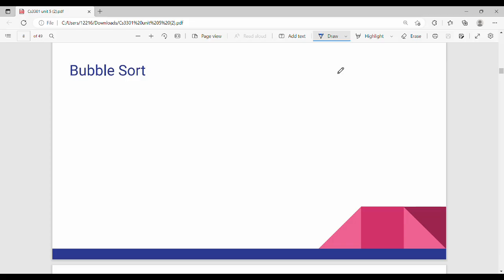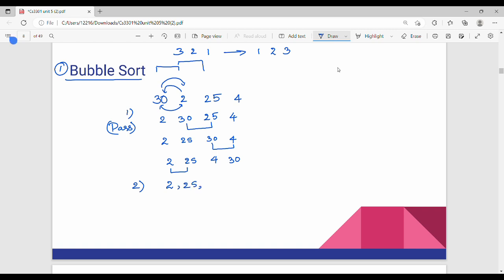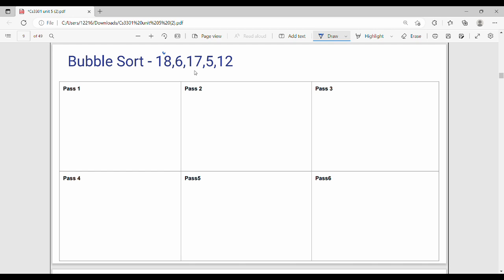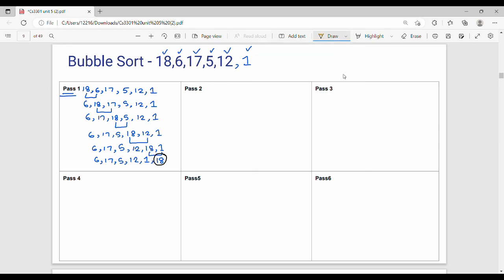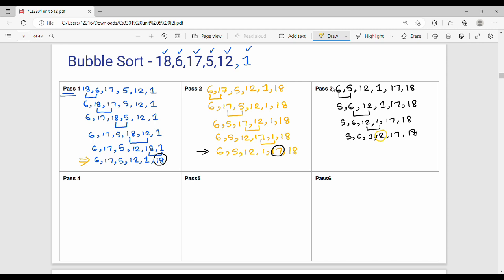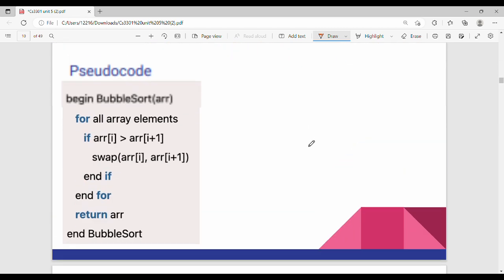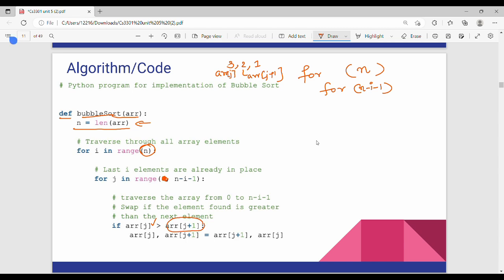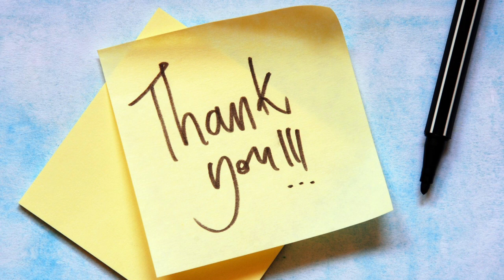5.1.13 Bubble Sort Algorithm with example in Tamil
I have discussed about bubble sort algorithm with a example.